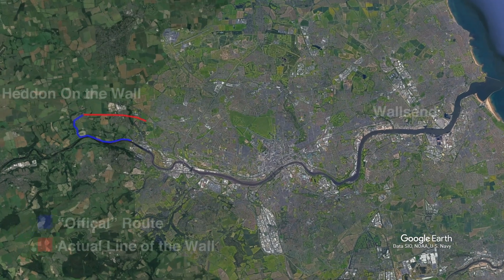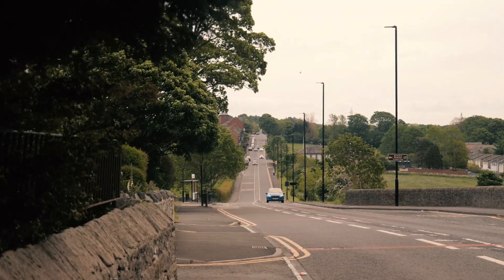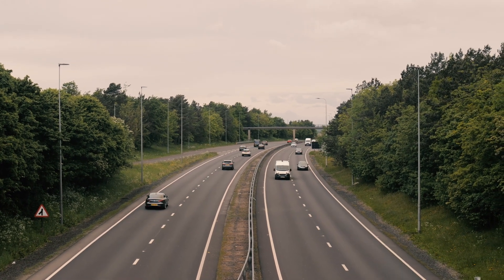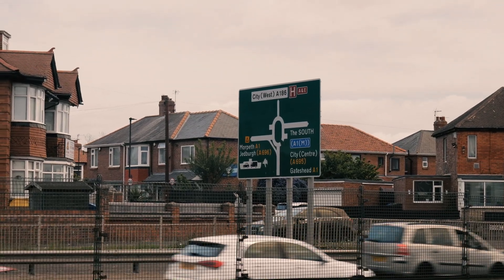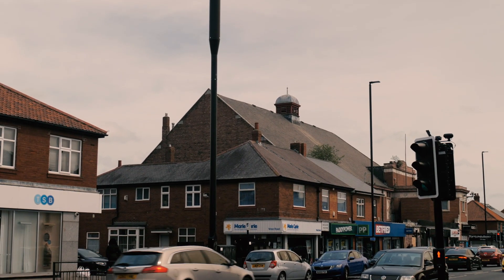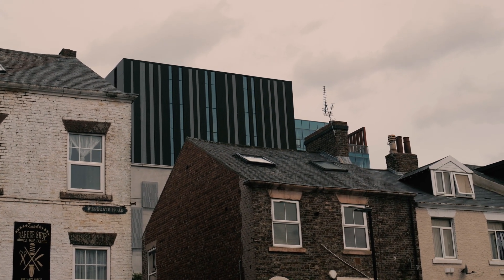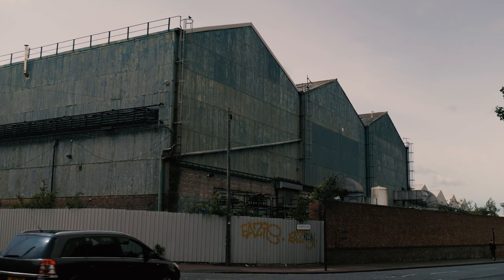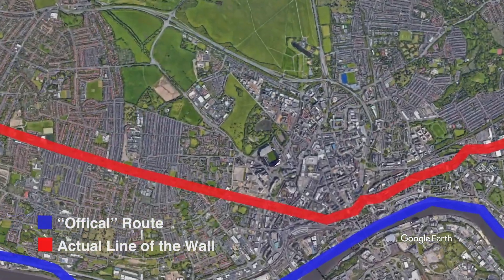Why Hikers have been getting Hadrians Wall Wrong?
Time Stamps:
0:00 The Problem With Hadrians Wall Walk
1:15 Start of the Walk
2:59 Arriving into the city
5:39 Hadrian's Wall in the City Centre
8:22 Shield's Road and The Fossway

Essential Planning Reads:
The Power Broker by Robert A Caro
Icon Icon By John Grindod
A Guide to the New Ruins of Great Britain by Owen Hatherley
Brutal North by Simon Phipps

🎥 FILMMAKING GEAR:
Lumix G90
USB Mic
Camera Mic

Video Description Text:
this walk shows the true route of Hadrians wall from Heddon-on the wall to Wallsend. The official tourist route takes you down to the river Tyne. which is hundreds of metres away from the actual route of the wall.

A full time planner, Jordan Reeve specialises in creating videos about the built environment to tell its stories. The topics cover historical development of cities alongside psychogeography style walks, this aims to uncover the urban environment as well as pose questions about the space and place in which we live, work and play. He lives in Newcastle Upon Tyne and attempts to showcase the modern face of a former industrial city, which is still finding its way in regeneration.